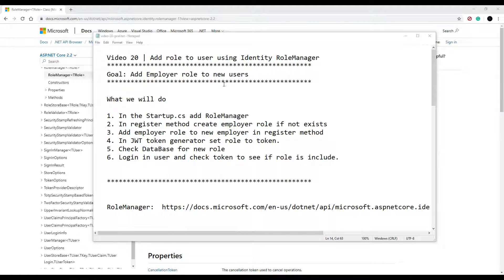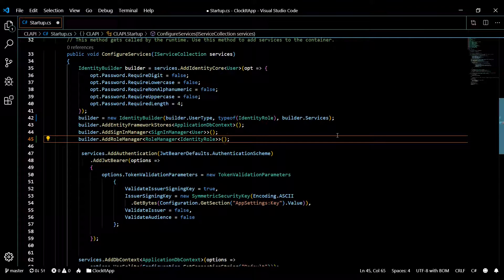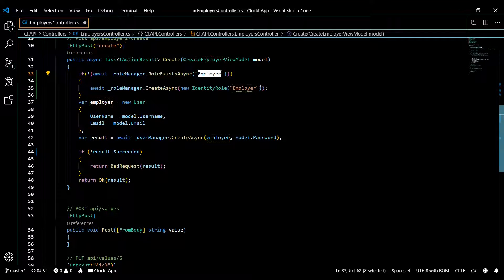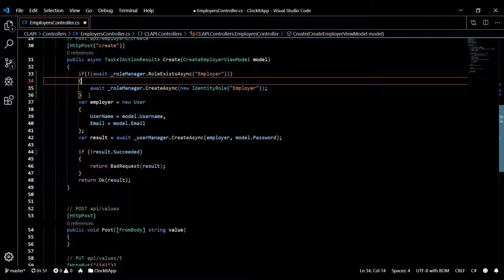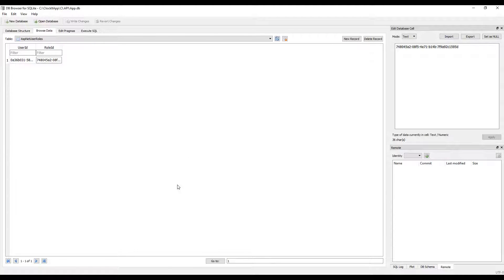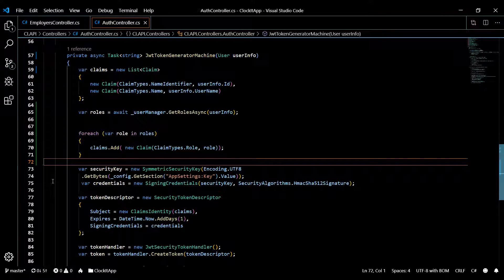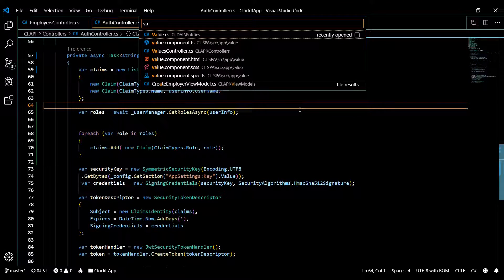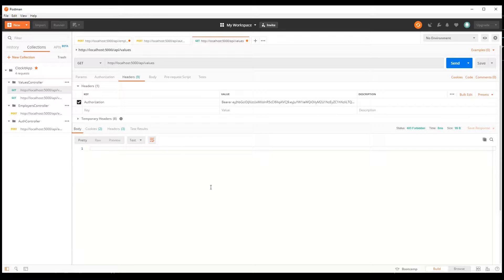Video 20 | Add role to user using Identity RoleManager